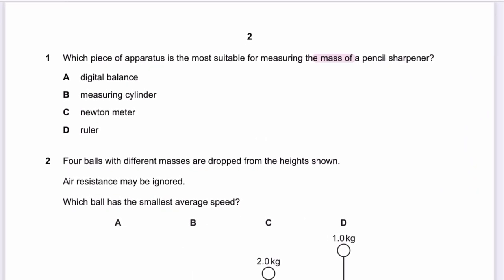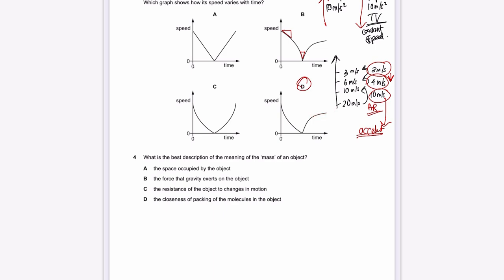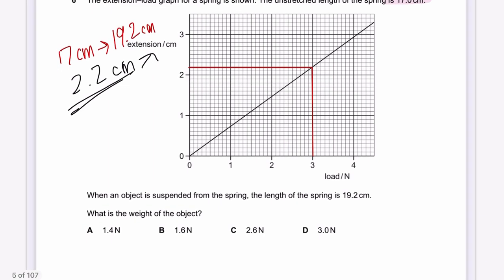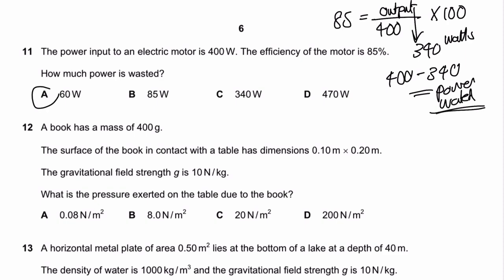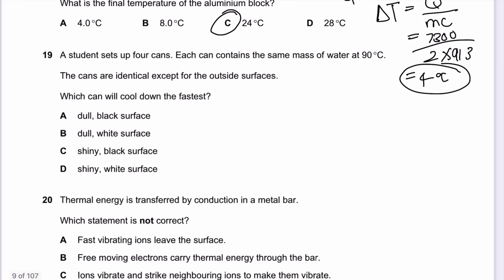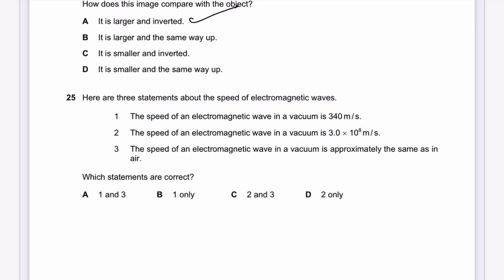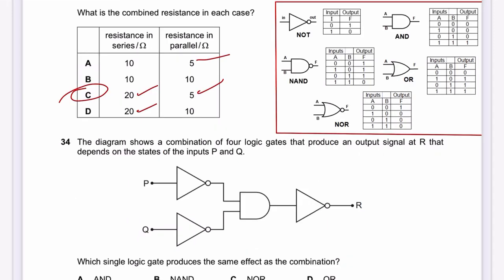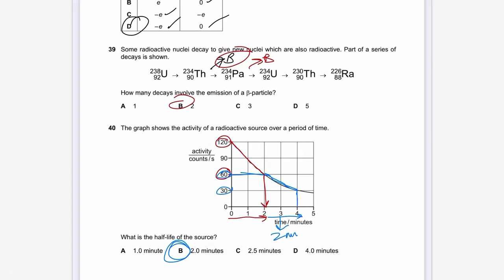P22 | MJ 2021 | Cambridge O levels IGCSE Physics 0625